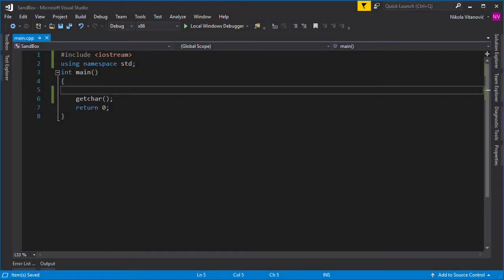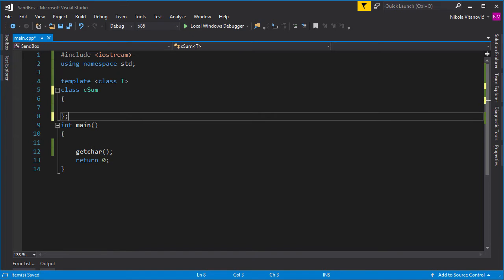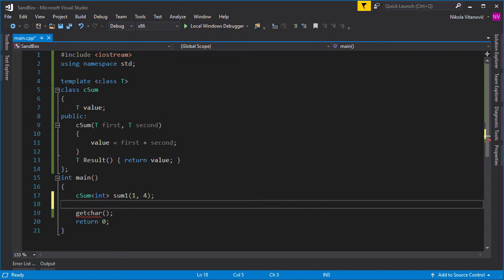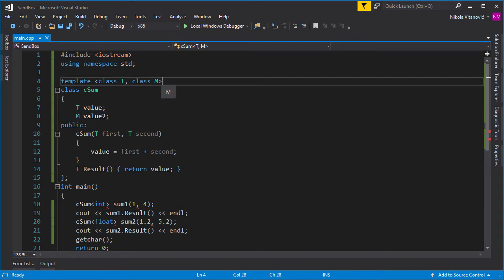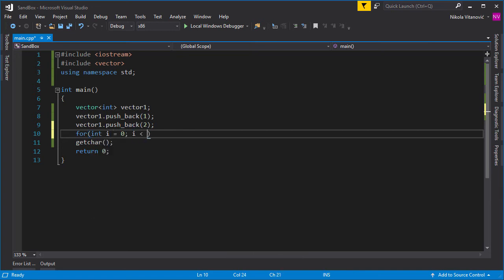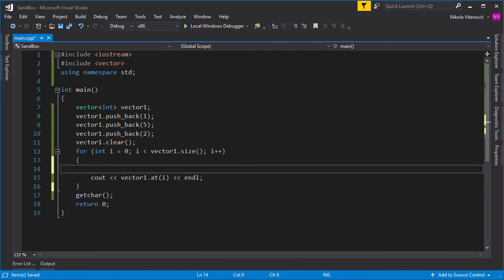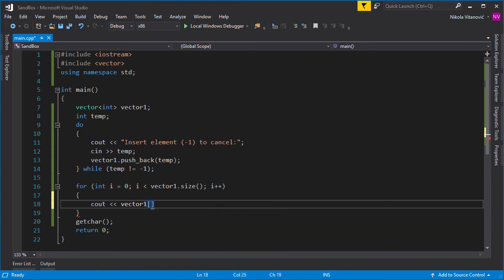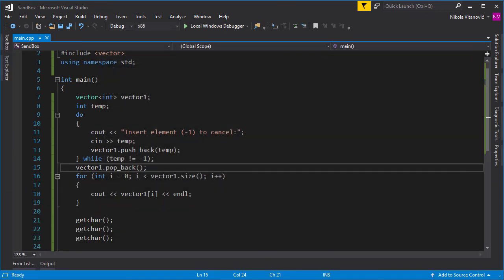C++ Tutorial 23 - STL Templates and Vector library example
C++ Tutorial 23 - STL Templates and Vector example

In this video we will see how to use templates in C++ with a simple example of a Sum class with any datatype. Also we show one of the libraries in the STL, and that is vector. Vector library is essentially a dynamically sized array that can hold any datatype we specify via the template parameter when creating the object from Vector class.

There is also a new IDE available for free it's Visual Studio 2017 that contains the newest C++ compiler.